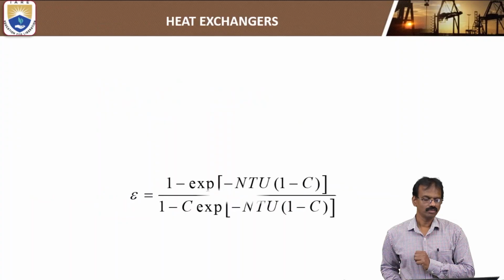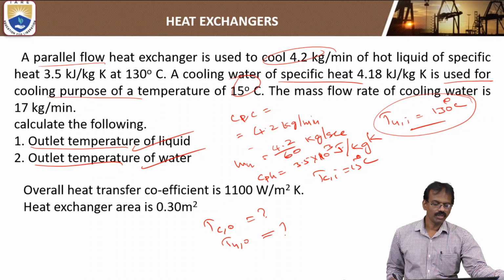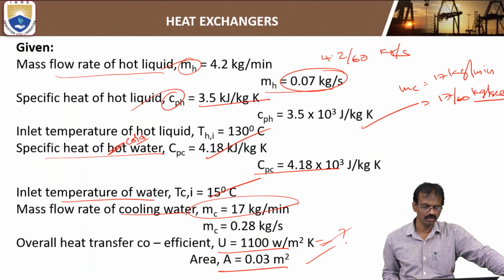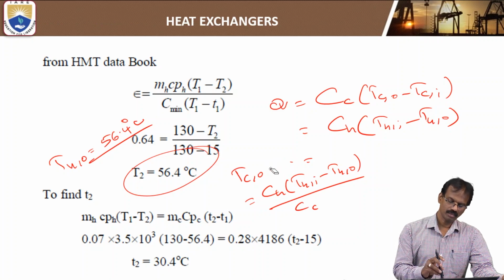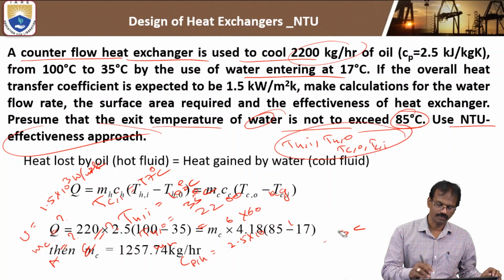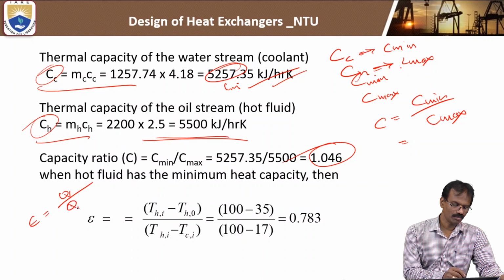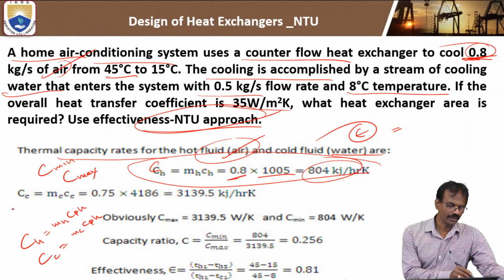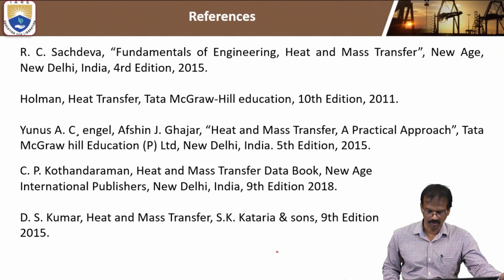Problem Solving on NTU by Dr. K Ch Apparao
Problem Solving on NTU by Dr. K Ch Apparao | IARE

Telangana, India.